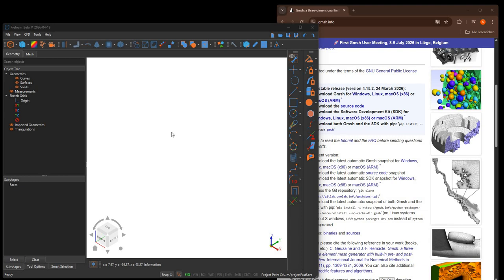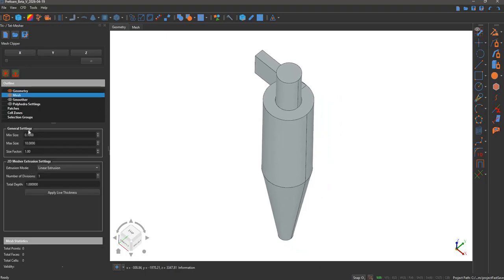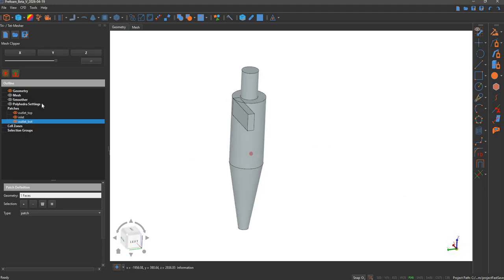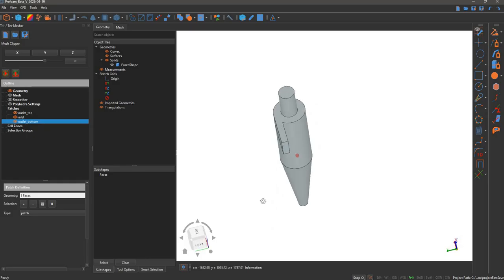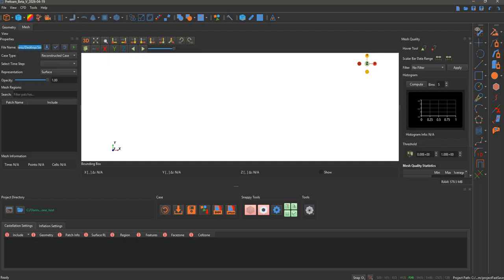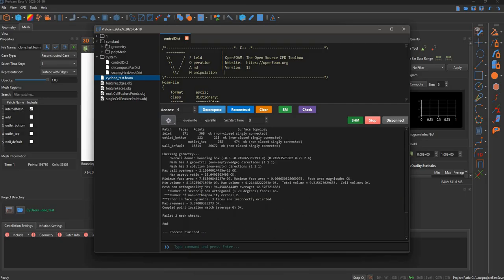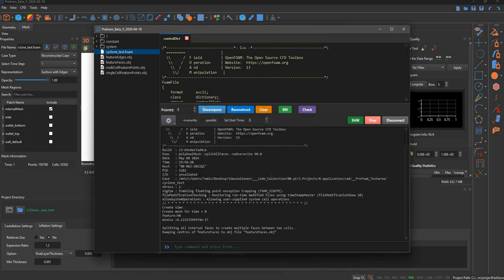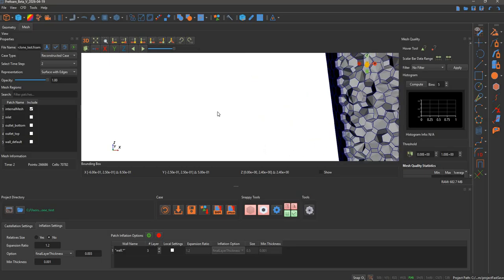Tetrahedral Mesh to Polyhedral Mesh with Boundary Layers in Openfoam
In this video i show how to connect gmsh to Prefoam to create tetrahedral mesh, openfoams polydualmesh is then used to polyhedralize the mesh, after that snappyhexmesh's boundary layer addition is used.